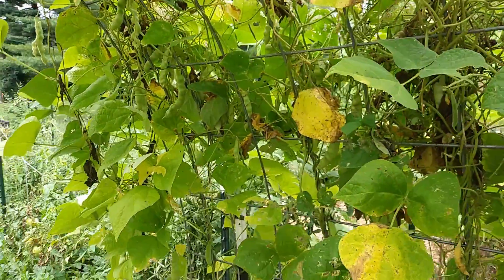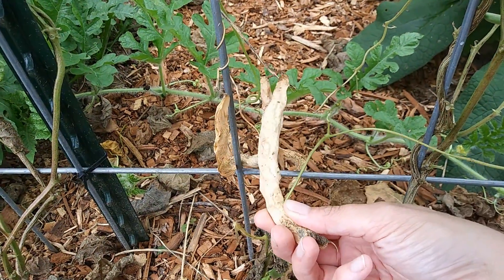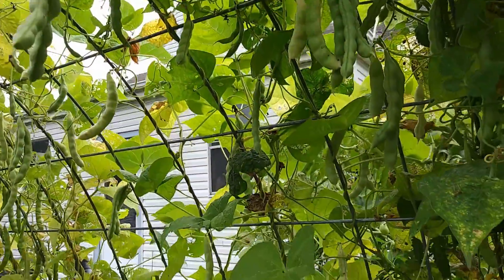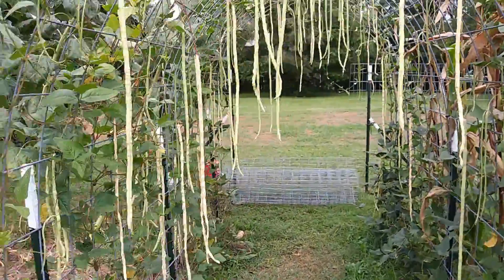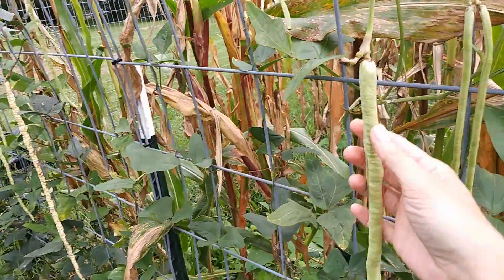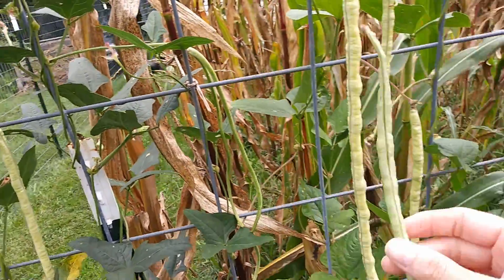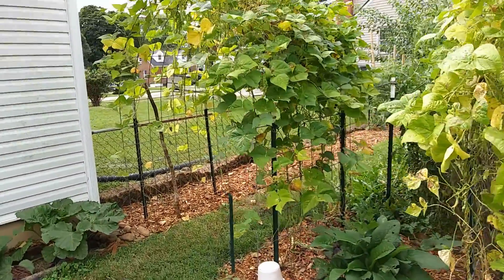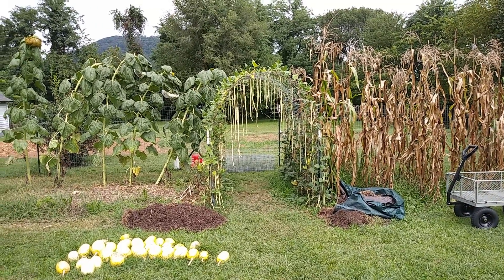Turkey Craw vs Chinese Light Green Long Bean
We loved having both beans in our garden this year. However one really outshone the other!

Although the Chinese Light Green Long Bean was fun to grow, I think we may stick with the Turkey Craw for our green bean needs.

Where to buy seeds -